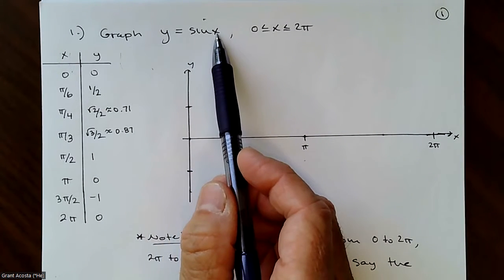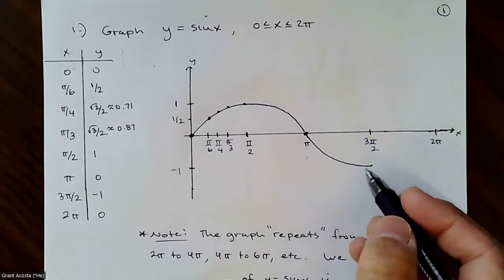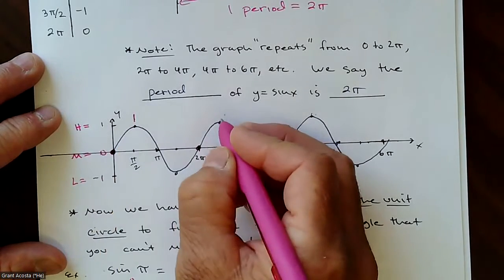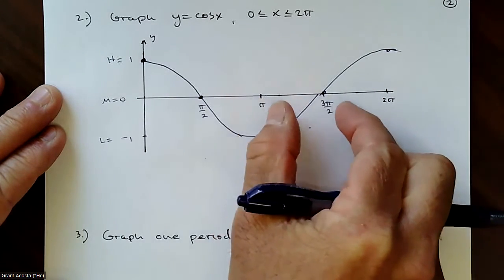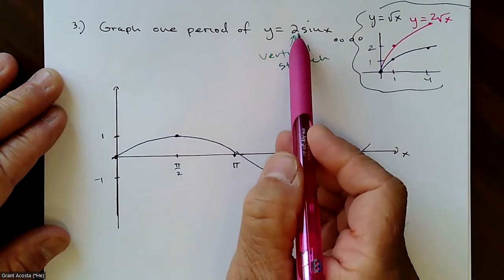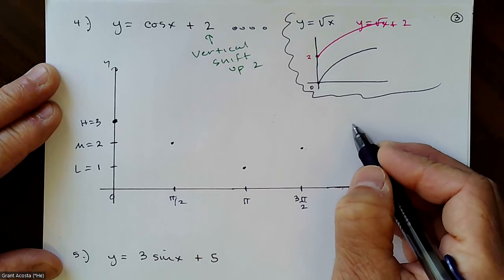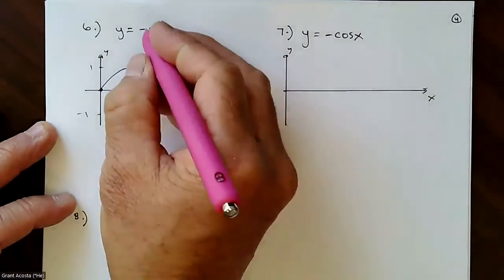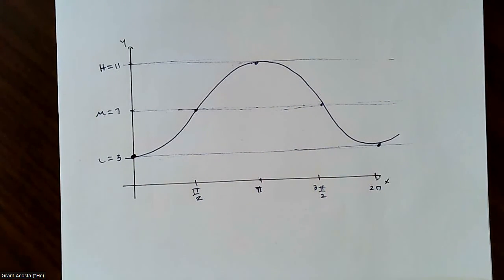Trig Graphs (Vertical Shifts and Stretches)